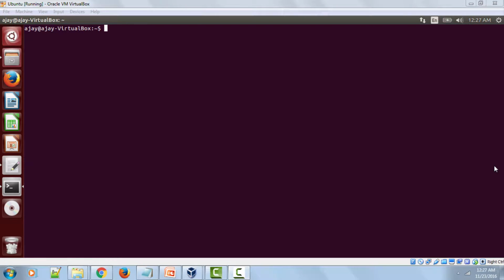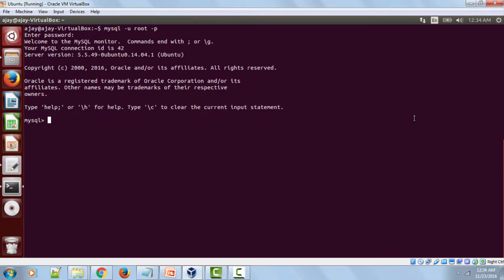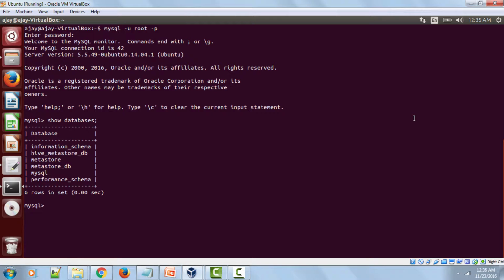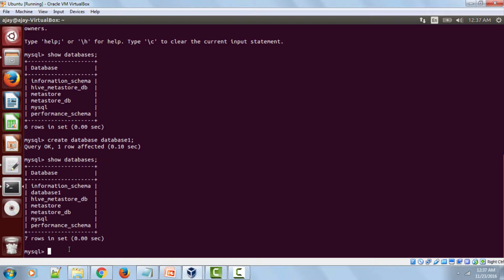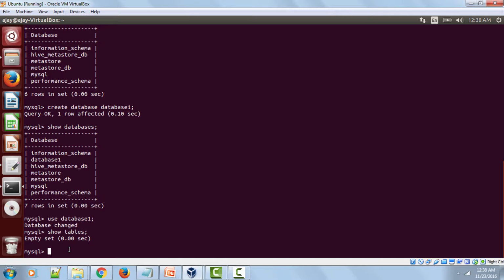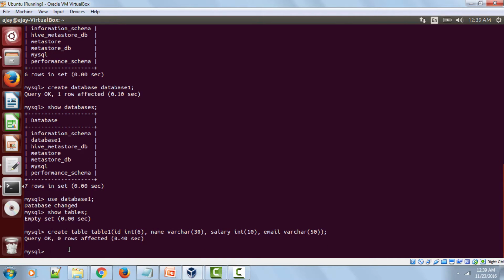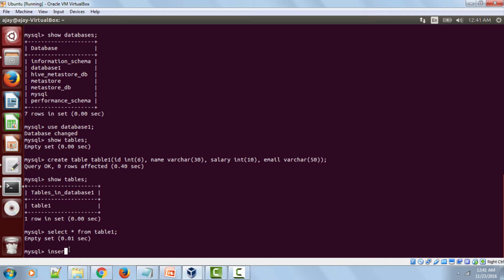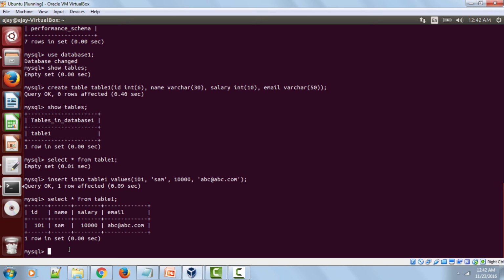Create MySQL Database and Table along with Data Insertion